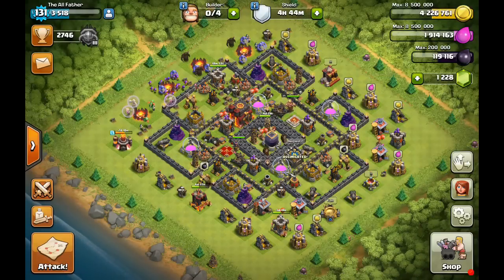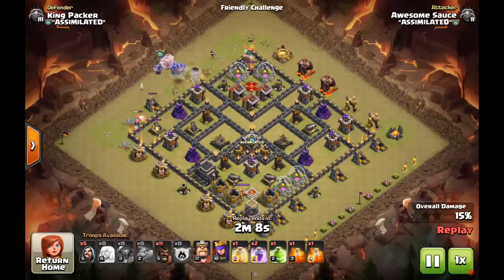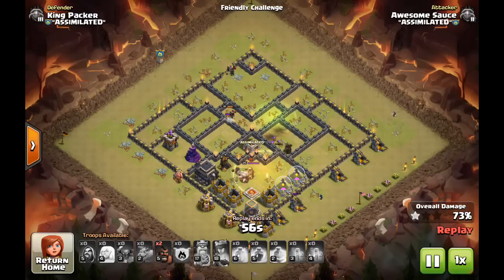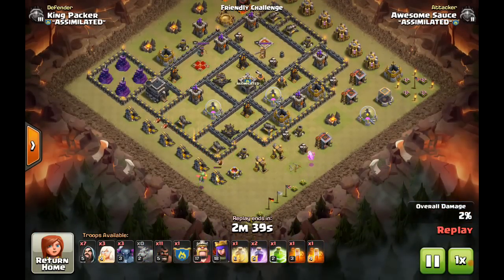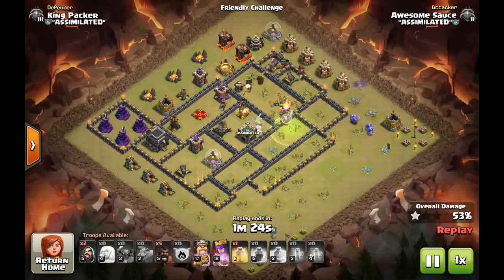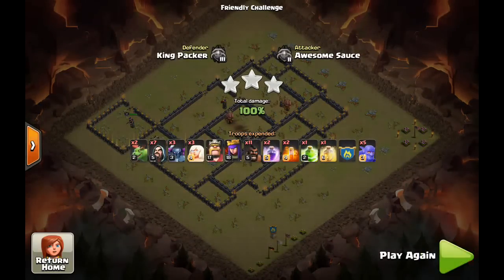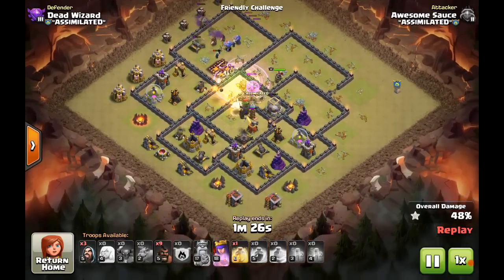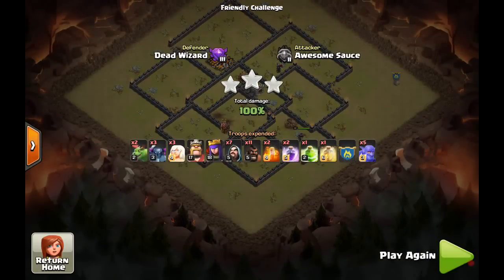Attack Strategy Review - HPHB (Make P.E.K.K.A. great again!)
Is there still a use for P.E.K.K.A.s at TH9?  Some people think so.  Check out this strategy and decide for yourself!